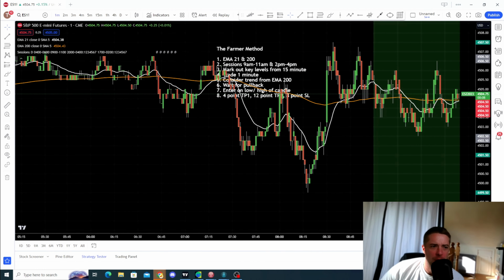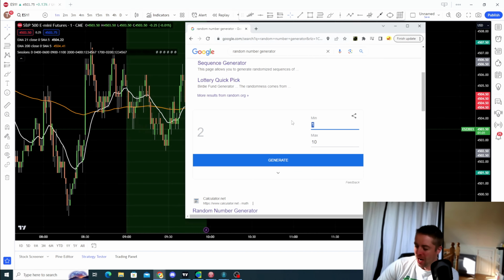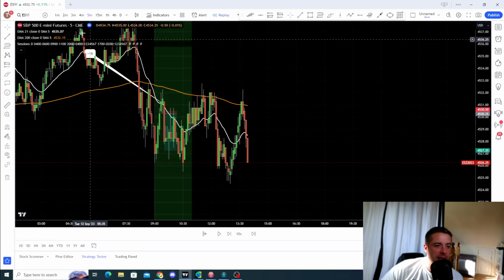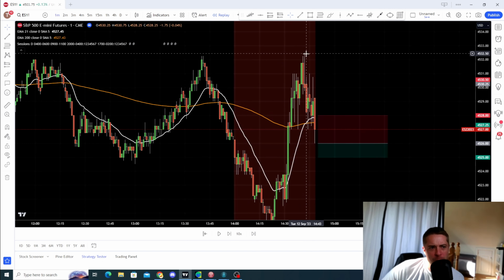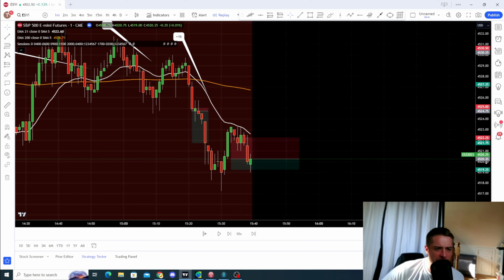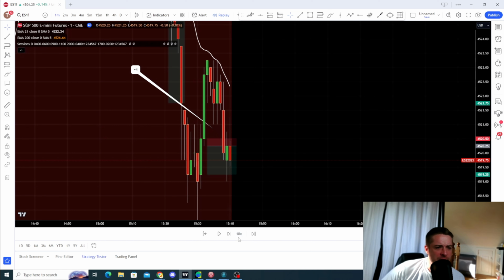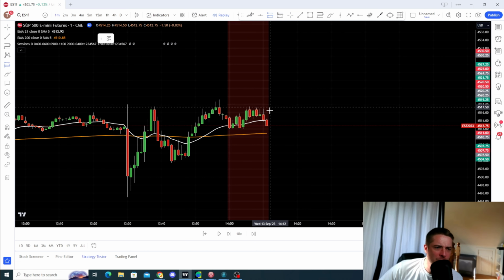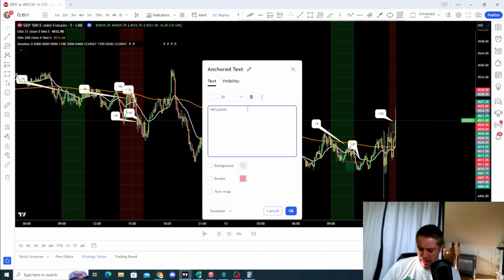$750 in 2 DAYS! Topstep Trading Strategy Backtest💹🚀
🚀Here I backtest my new 1 minute trading strategy I'm using on my funded Topstep account to grow it to over $5k in profit in less than 2 weeks, in 2 days we made $750 in profit! 🔔👍